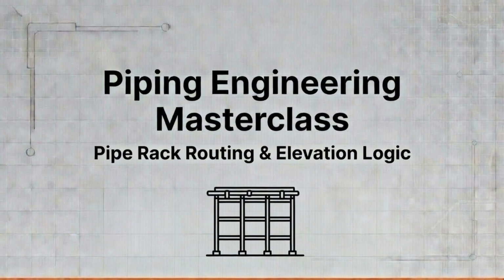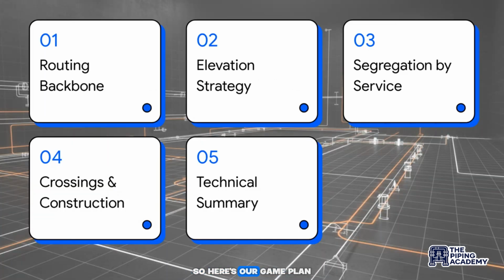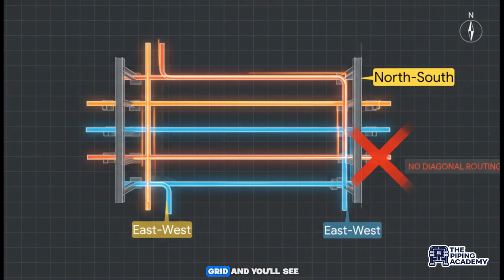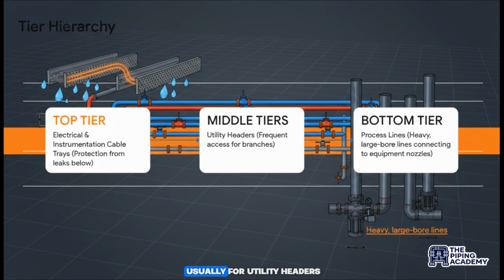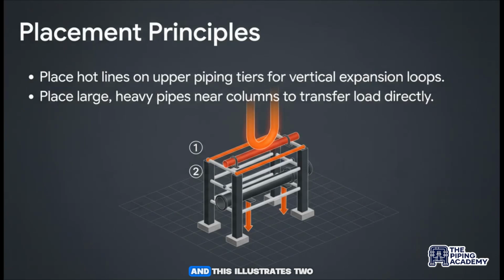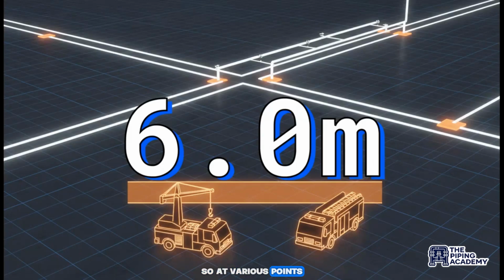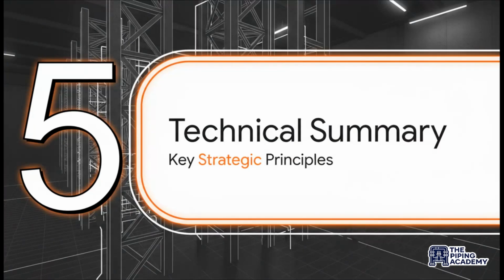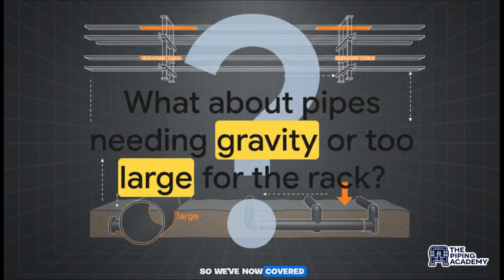Pipe Rack Routing Explained | How EPC Designers Organize Piping to Avoid Clashes, Congestion &Rework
Pipe Rack Routing Explained | The Real Method Professional Designers Use in Refinery EPC Projects
MODULE-3 LESSON-15
 we break down one of the most critical plant layout skills in piping engineering: pipe rack routing strategy.

Pipe racks are the backbone of refinery and petrochemical plants. Poor rack routing causes congestion, clashes with cable trays, future expansion issues, stress failures, and massive redesign.

Most junior designers place pipes randomly on racks without zoning logic, routing hierarchy, or expansion planning.

This lesson teaches the real EPC workflow used by senior piping designers.

📌 PIPE RACK ZONING LOGIC

→ Large bore lines at bottom levels
→ Small bore & utility lines on top
→ Hot lines separated from cold lines
→ Process lines separated from instrument air

How zoning prevents maintenance and stress problems.

📌 ROUTING STRATEGY ON PIPE RACKS

→ Parallel routing vs crossing logic
→ Expansion loop planning
→ Branch connection rules
→ Rack entry & exit routing methods

How senior designers avoid congestion.

📌 MULTI-DISCIPLINE COORDINATION

→ Cable tray clearance rules
→ Structural beam clash prevention
→ Fireproofing space requirement
→ Future expansion corridor planning

Why pipe rack layout needs EPC coordination mindset.

📌 REAL EPC PROJECT CASE STUDIES

Example 1:
Utility lines placed first → large process header no space → 2-month redesign.

Example 2:
Hot line routed near instrument cable → insulation damage → shutdown risk.

Real pipe rack mistakes every piping designer must avoid.

Master pipe rack routing logic and your layouts will look like real refinery EPC models, not beginner 3D models.

📌 COMPLETE COURSE:
• TPA – Complete Piping Engineering Master Program